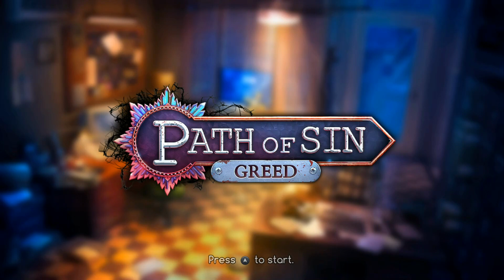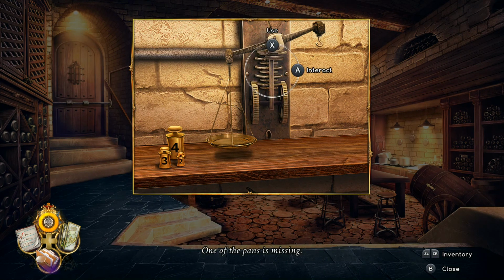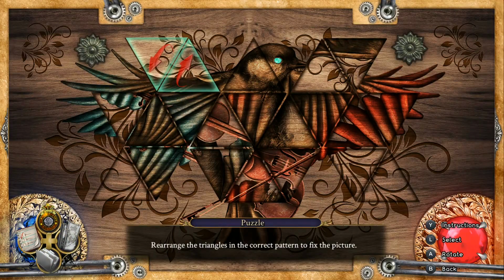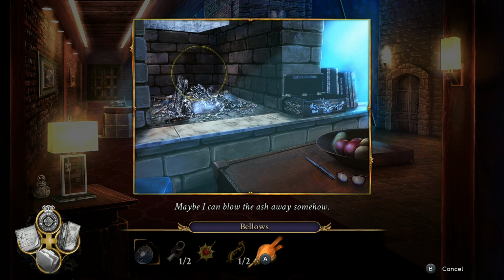Path of Sin: Greed Review (Nintendo Switch)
The Wiiviewer reviews the point and click adventure game Path of Sin: Greed for the Nintendo Switch!